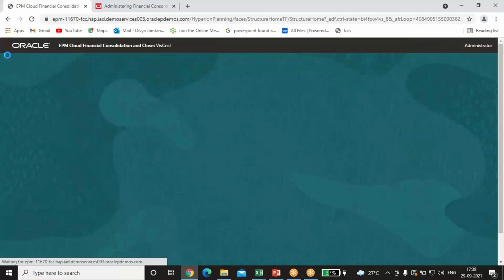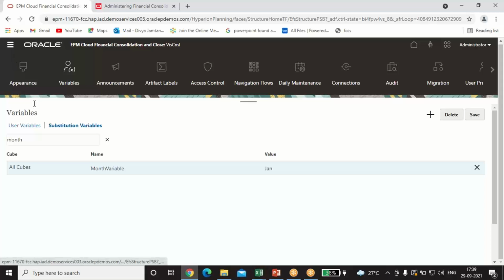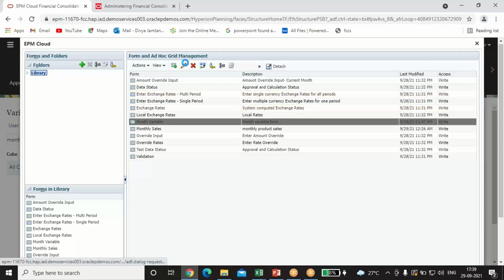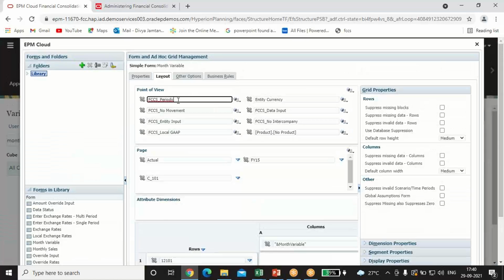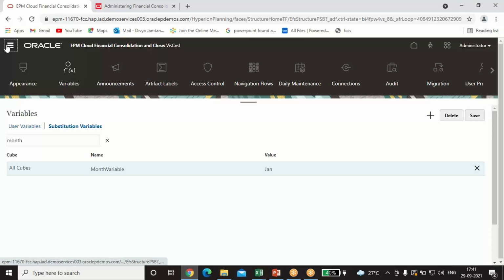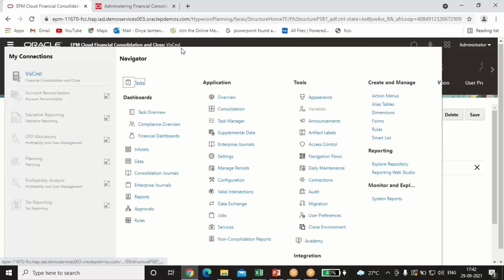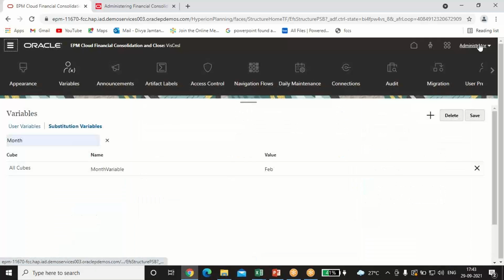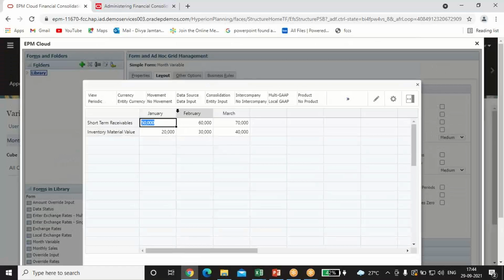Oracle FCCs Using Variables in Dataform | Oracle Financial Consolidation | BISP FCCs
This video is all about Oracle FCCs Using Variables in Dataform.